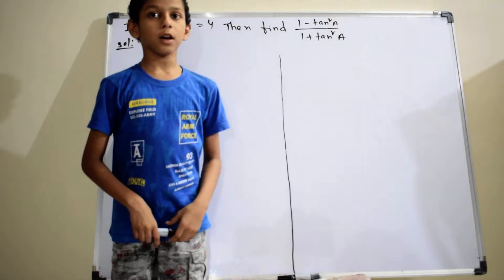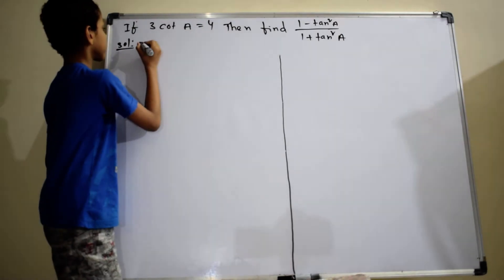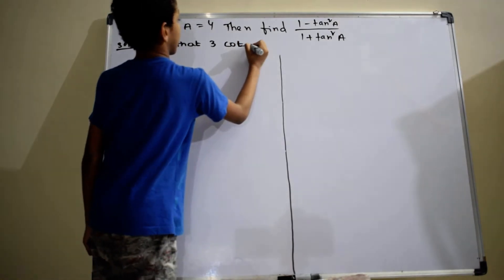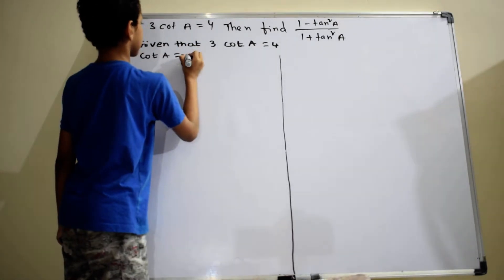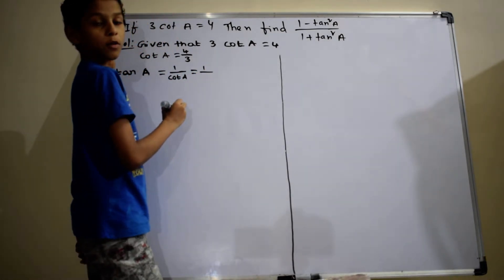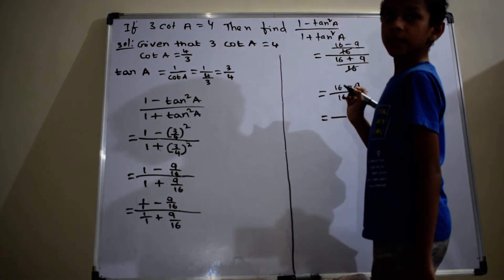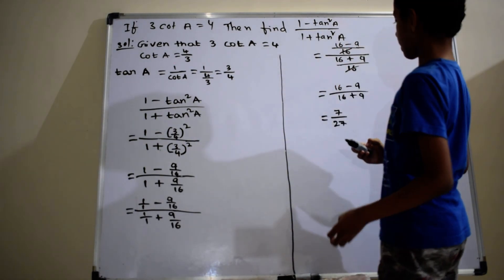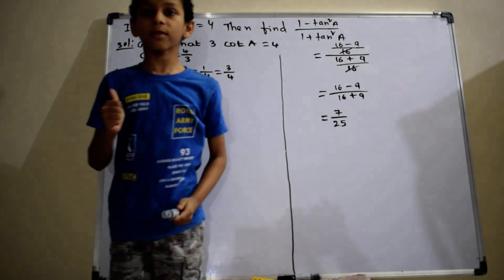if 3 cot A =4 then find the value (1 - tan^2 (A)) / (1 + tan^2 (A)) | Trigonometric Ratios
if 3 cot A =4 then find the value  (1  - tan^2 (A)) / (1  + tan^2 (A))